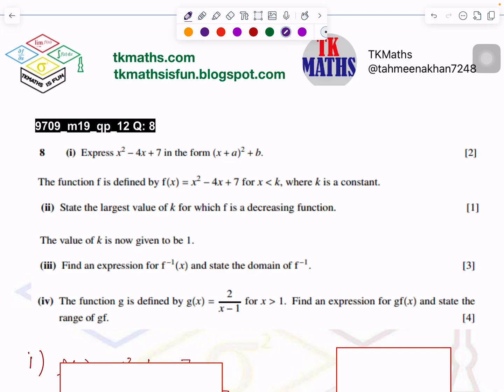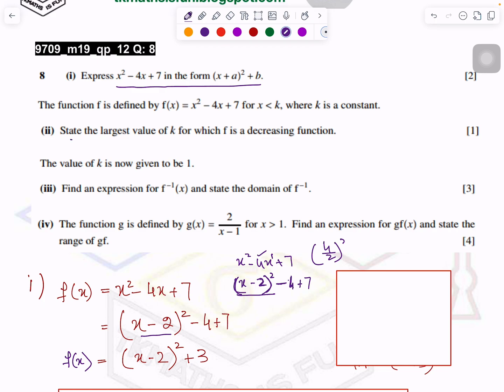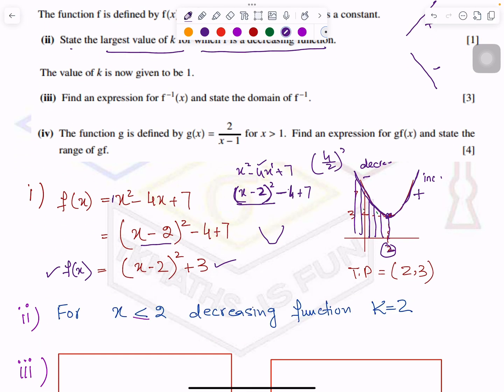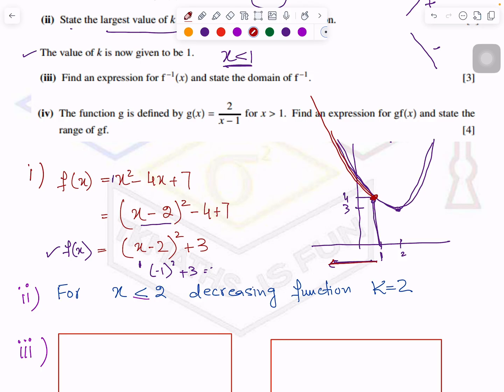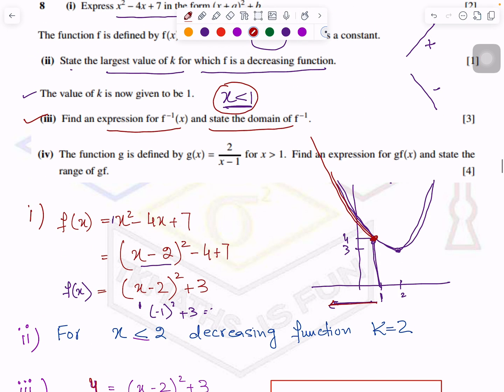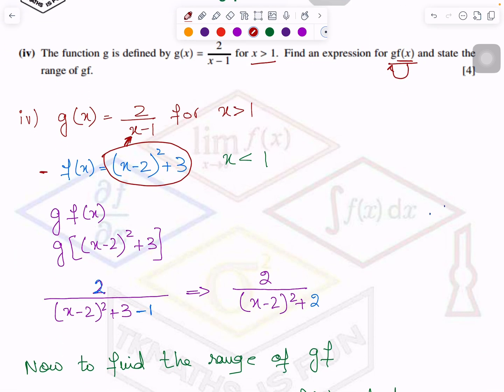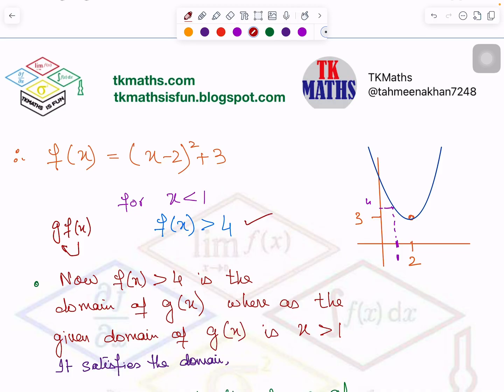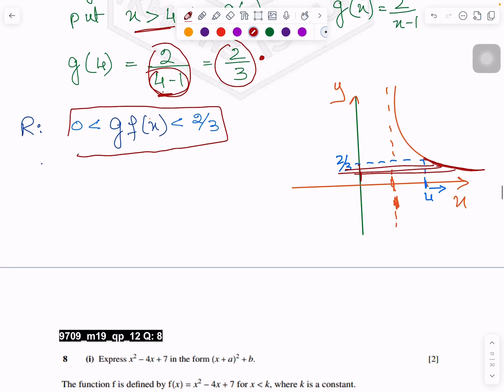TKMaths7248 AS Level P1 Composite function - Domain and range 9709 March 2019 var 12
The link below has more videos on AS Level maths